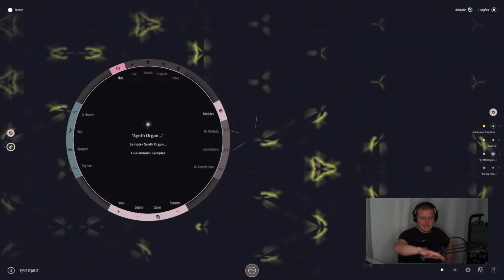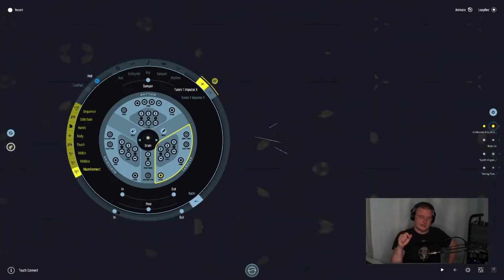Module Connection – Lab Talk # 006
This is a short talk about the new functions and improvements of the upcoming update of Mazetools Soniface. All the footage of this video was recorded during a "Soundscaping, Beatmaking, Devtalk" live strem session

Just get in touch with us about the apps, projects, music and sound. We're looking forward to your feedback and hope you enjoy our content. ^^